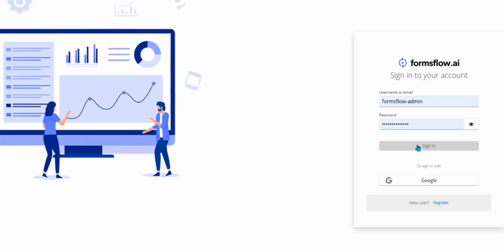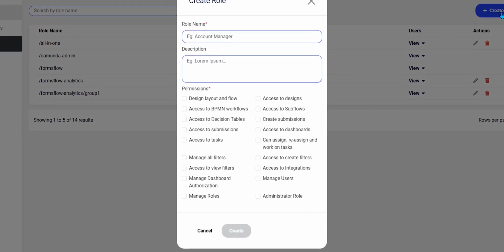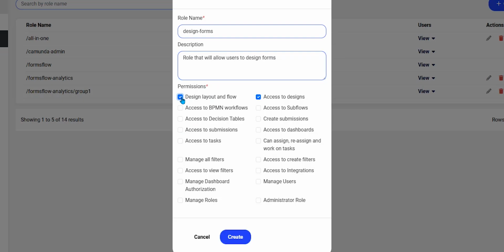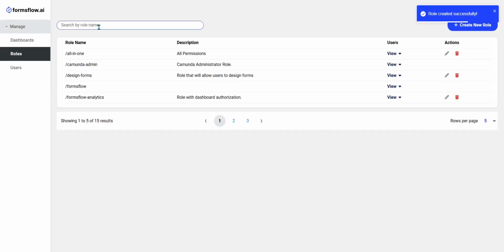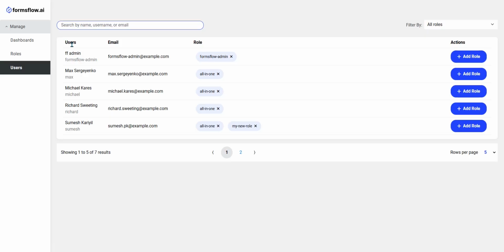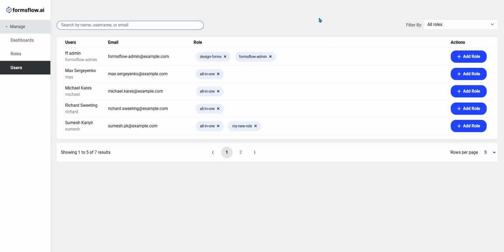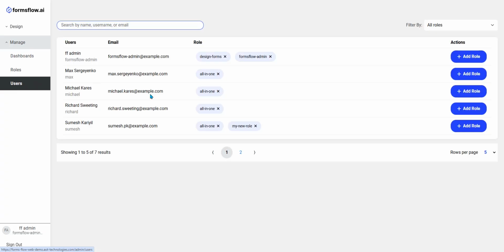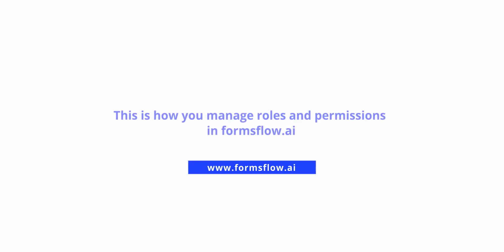How to Manage User Roles in formsflow.ai Version 7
Unlock the full potential of formsflow.ai Version 7 by mastering user role management. This tutorial provides a step-by-step guide to:

🔹 Utilizing the new Permission Matrix for granular access control
🔹 Assigning users to appropriate roles (e.g., Designer, Reviewer, Client)
🔹 Creating and configuring users within the platform
🔹 Ensuring secure and efficient workflow approvals

With the enhanced Permission Matrix in v7, administrators can tailor roles to specific organizational needs, ensuring users have access only to the functionalities pertinent to their responsibilities.

Empower your team with precise role configurations and streamline your business processes today!